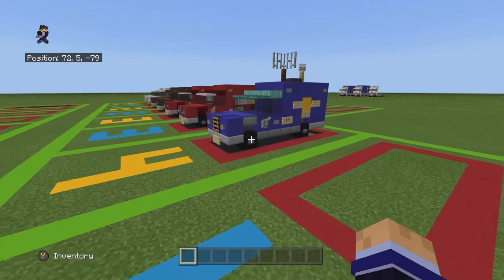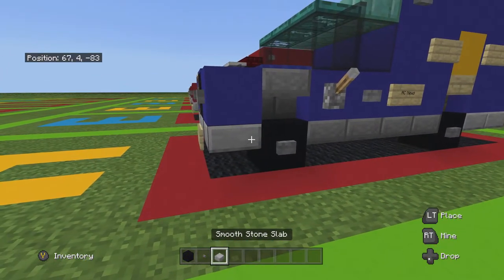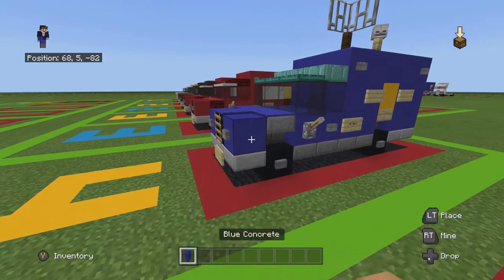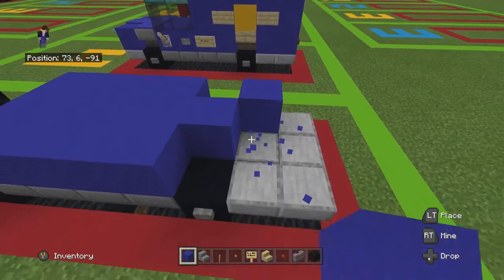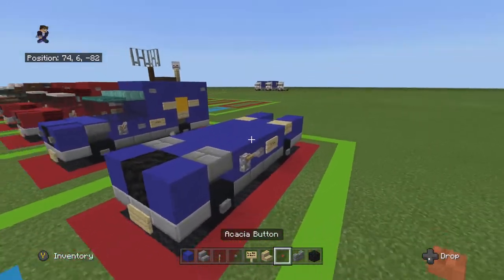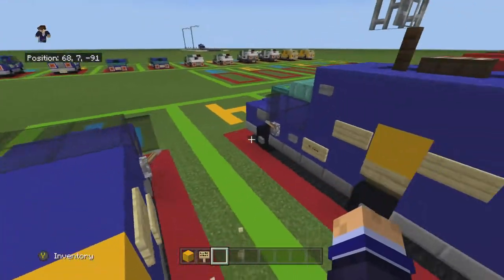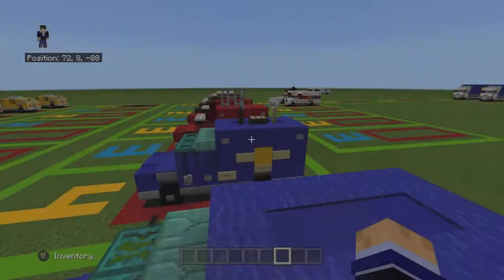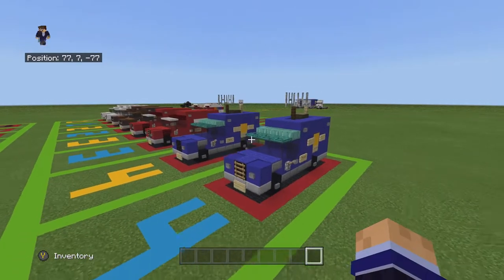Minecraft: How to Build a News Van Tutorial (Easy)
Thank you guys so much for all the support lately I hope you enjoyed this new tutorial!